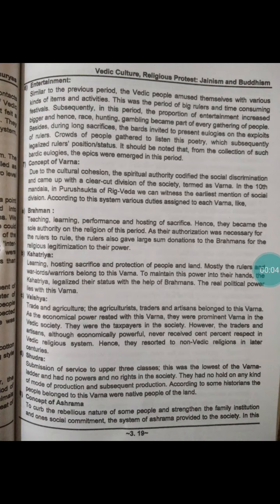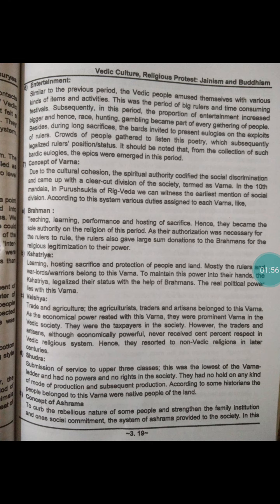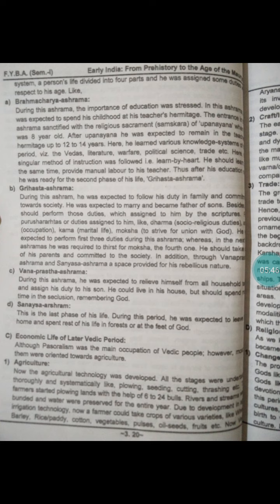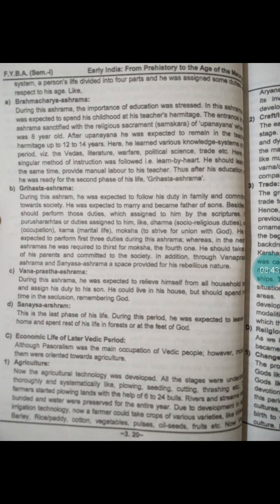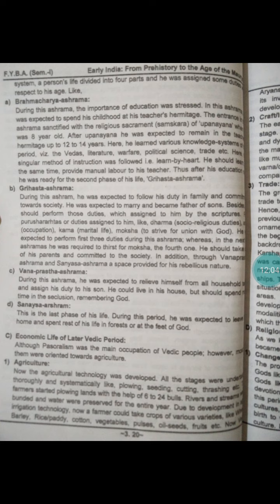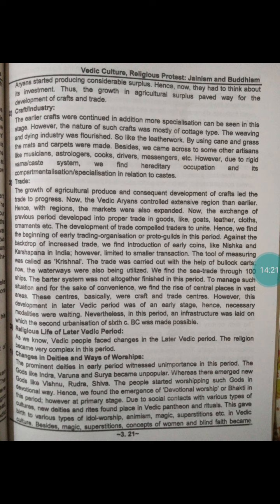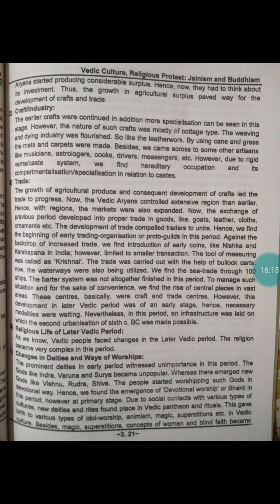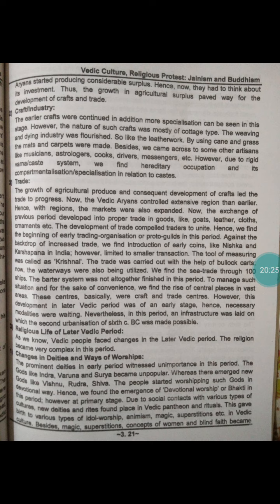F. Y B A sem 1 history cht 3 lec 44